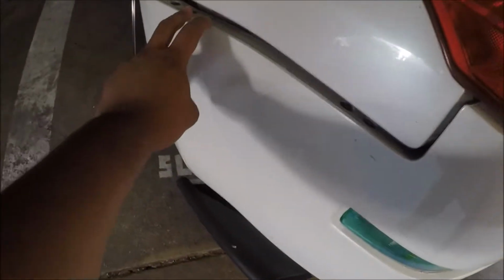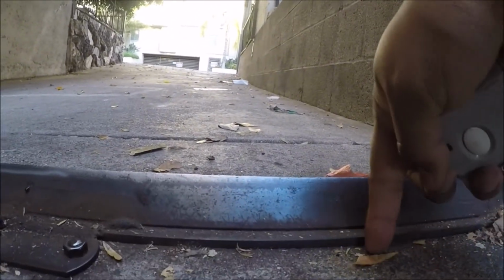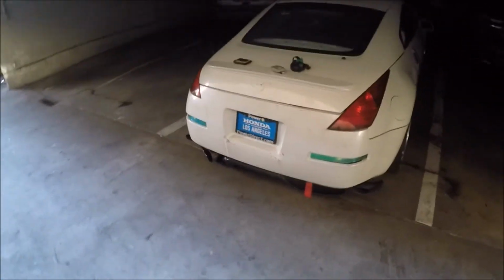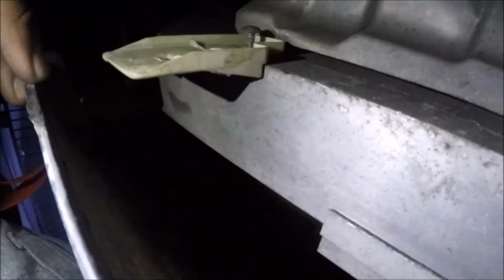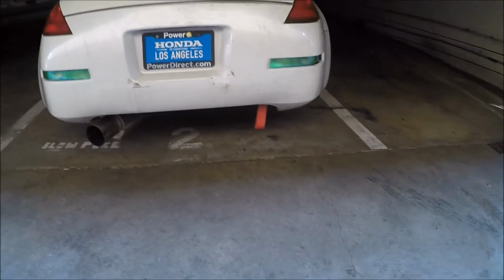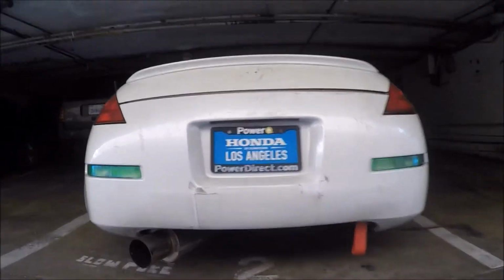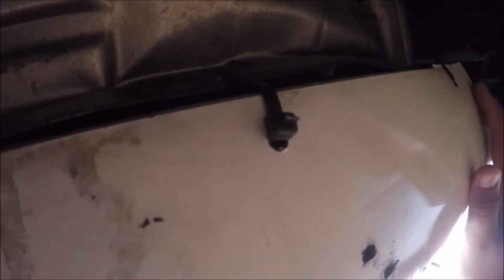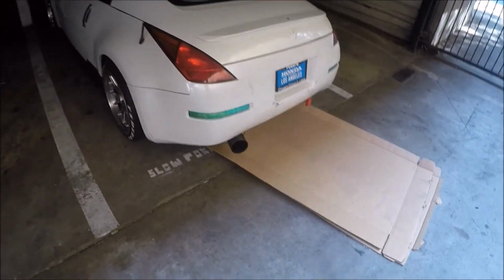350Z BUMPER TUCK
couldn't record doing it due to getting dark but  that is the finished product